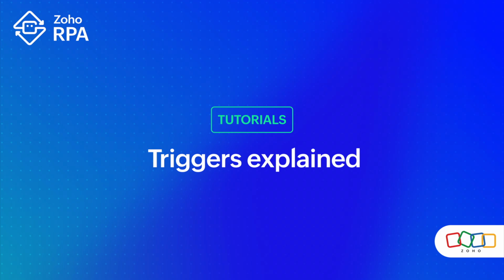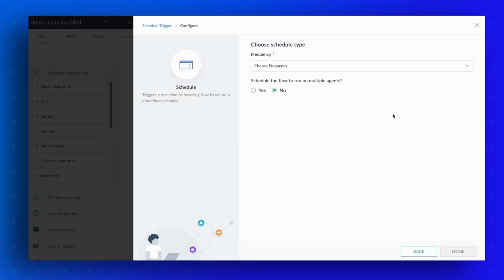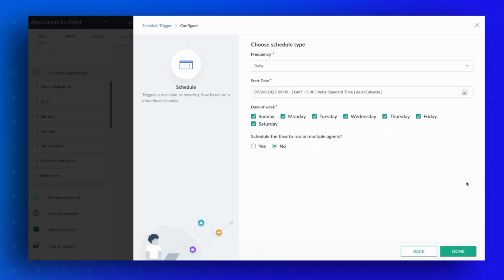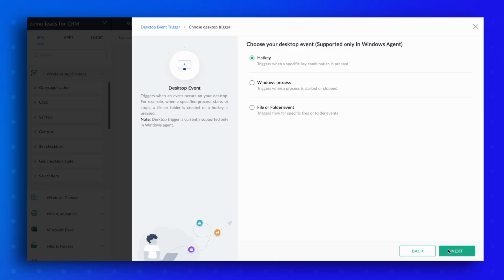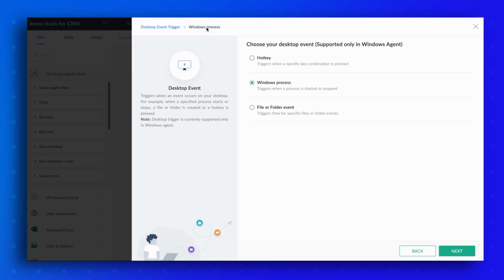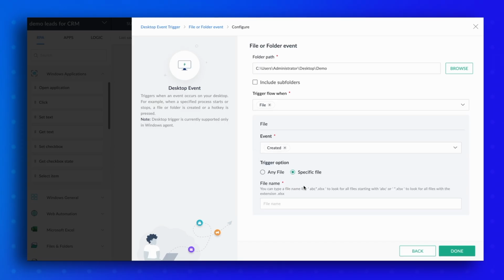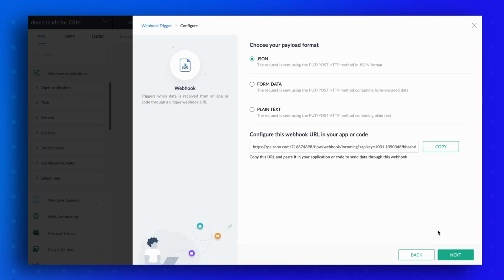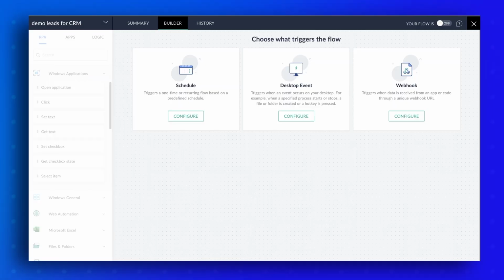Tutorial#9: Triggers explained | RPA flows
Triggers Explained | RPA Flows

Learn how to configure triggers in Zoho RPA to automatically start your RPA flows based on schedules or specific events. This step-by-step guide helps you set up custom triggers for seamless automation and improved workflow efficiency.

Useful resources:
👉 What is Robotic Process Automation (RPA)?
👉 What is document automation? How it works?